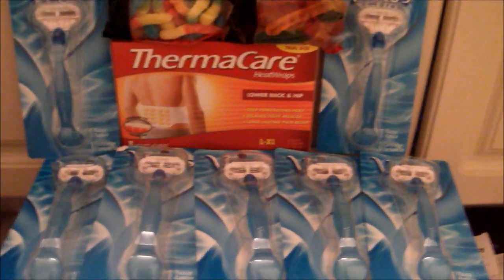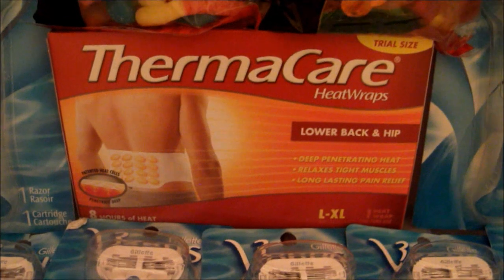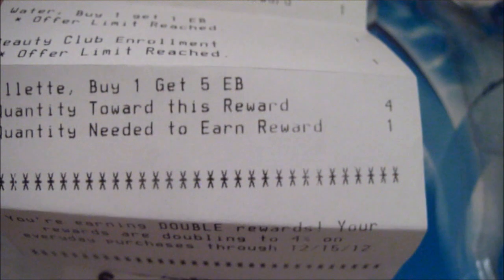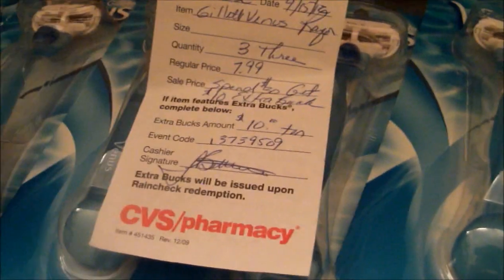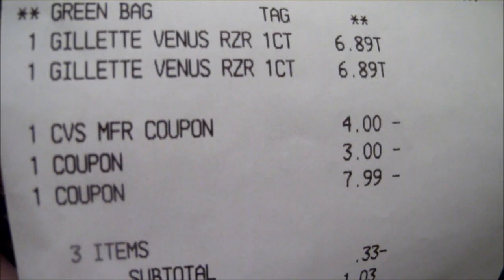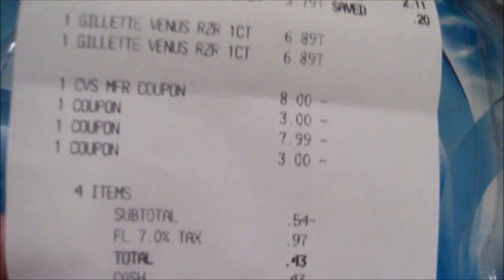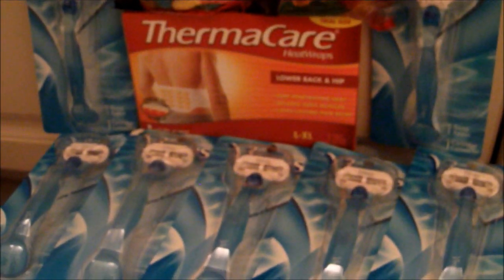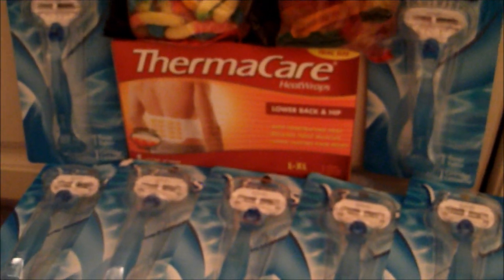VERY EASY! CVS GILLETTE VENUS MONEYMAKER! 9/23-9/29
YOU CAN DO THE DEAL 6XTIMES!
NOTE: EVERY COUPON USED IN THIS OFFER ALL DEPENDS ON YOUR CVS MANAGER AND CVS STORE, THEY DON'T HAVE TO FOLLOW COMPANY POLICY AND MAKE THERE OWN RULES WHEN IT COMES TO COUPONS.
I WENT TO FOUR DIFFERENT STORE AND NONE SAID ANYTHING BECAUSE I USED A
(2)$__ OFF COUPONS AND BOGO COUPON AS LONG AS YOU ARE PAYING TAX.
 THIS IS THEIR COUPON POLICY...Sales tax must be paid for any Buy One, Get One Free coupon offer, if required by applicable state laws.
Two coupons may be used on a Buy One, Get One Free promotion as long as it does not exceed the item total
o Ex. Suave Shampoo is on sale for $2.00 Buy One, Get One Free and the customer is purchasing two shampoos;
customer may use two coupons for $1.00 each and pay the applicable tax.
Buy One, Get One Free promotions may be combined with Buy One, Get One Free Coupons. Customers are responsible for paying
applicable tax
o Ex. Suave Shampoo is on sale for $2.00 BOGO and customer has a MFG coupon for Suave BOGO. Customer will
receive both items for free but will need to pay any applicable tax.